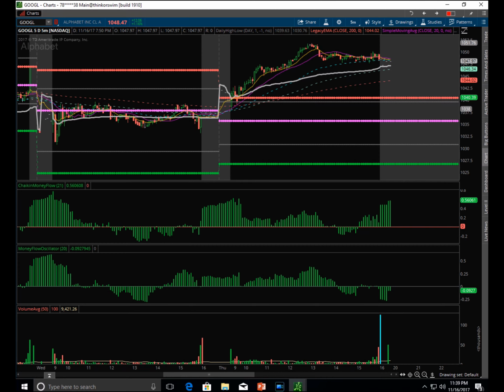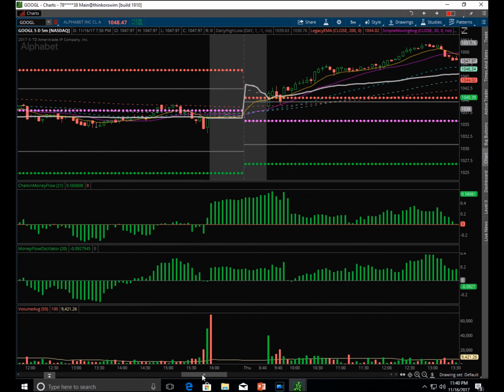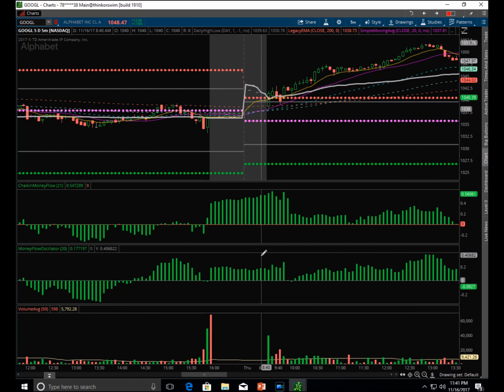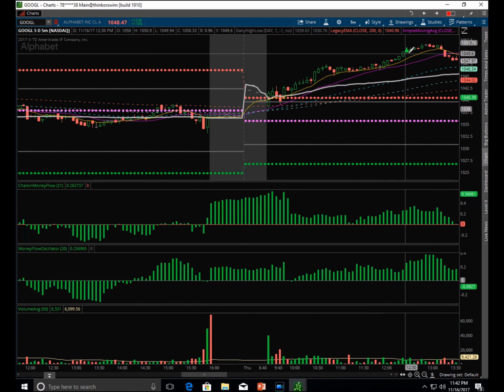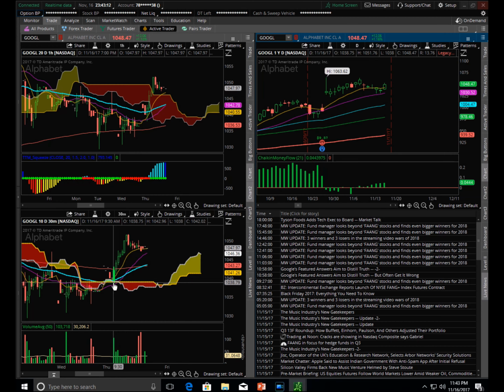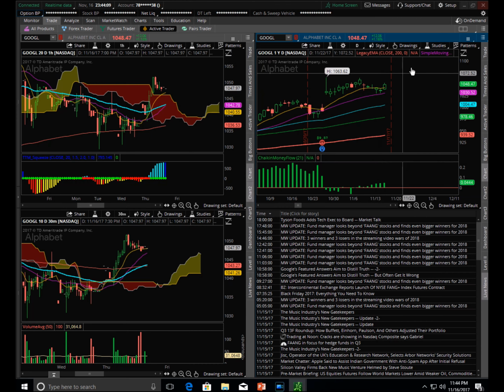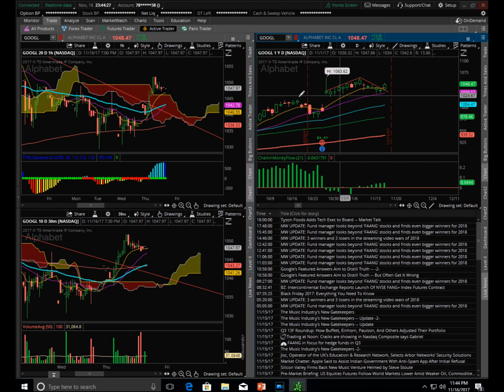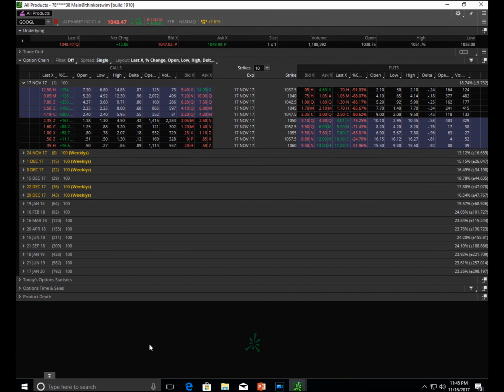$GOOGL MASTERCLASS "TRADE OF THE DAY"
11/17 2017 $GOOGL 3 TO 1  MASTERCLASS "TRADE OF THE DAY"